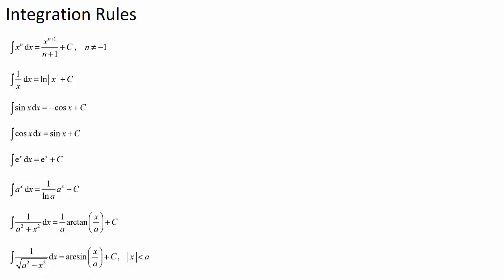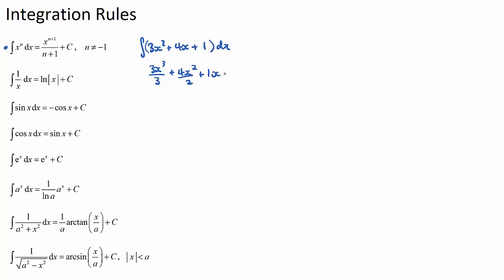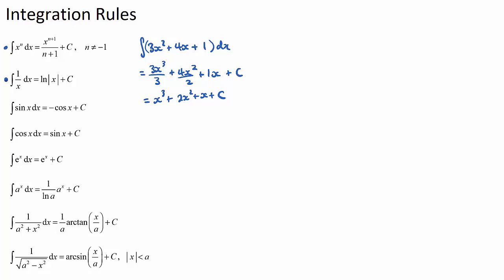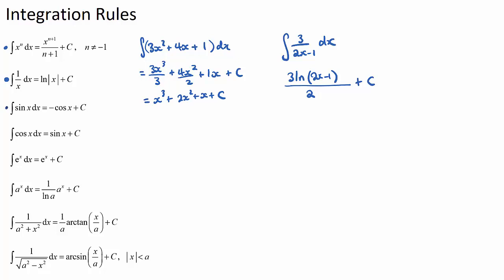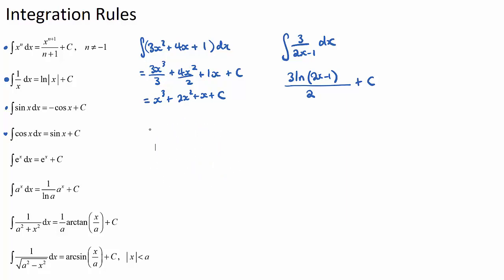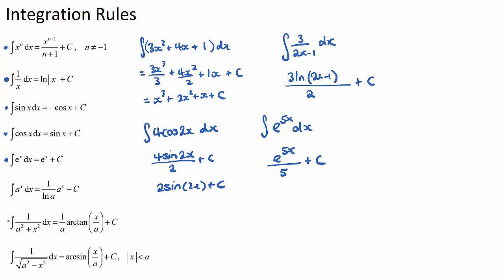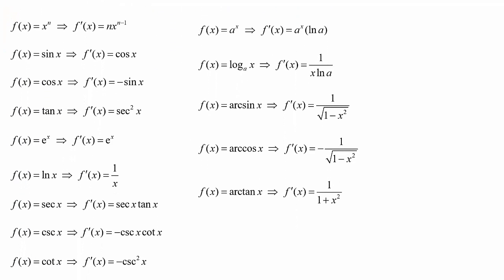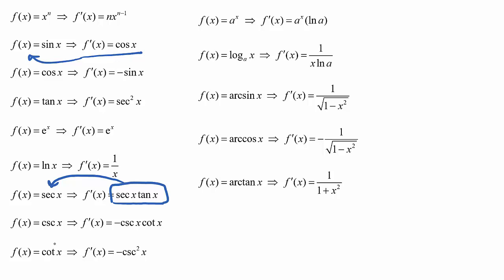Integration Rules (IB Maths HL)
This video explores the Integration Rules found in IB Maths HL Topic 6, Calculus.